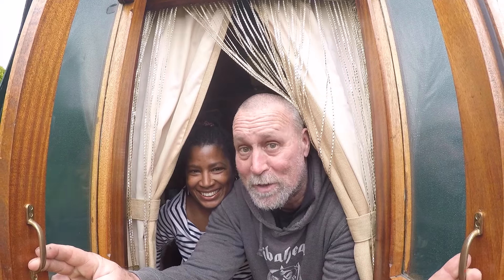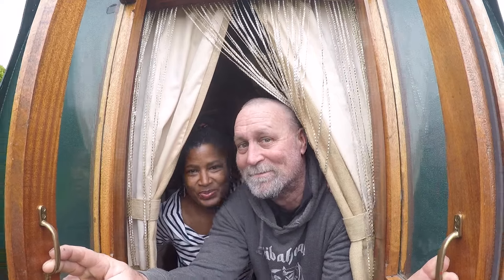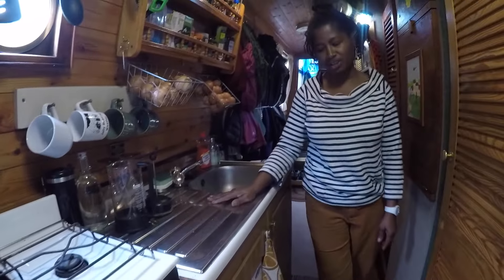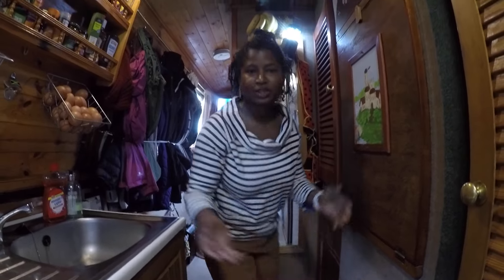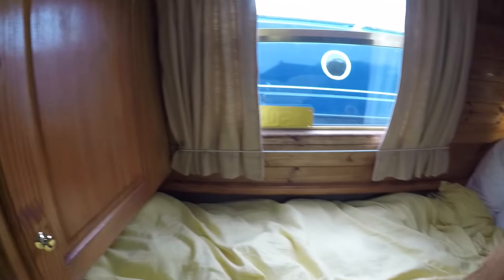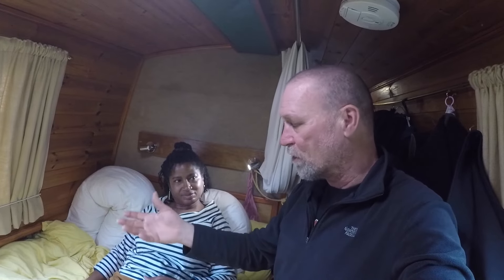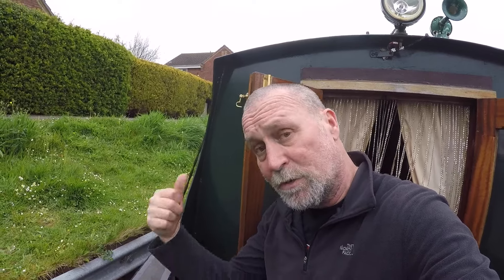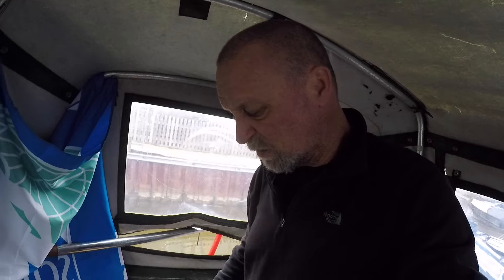48 Come LOOK inside - BOAT TOUR of our Tiny Narrowboat Cygnet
In this episode we give you a quick nosy around our new little floating home